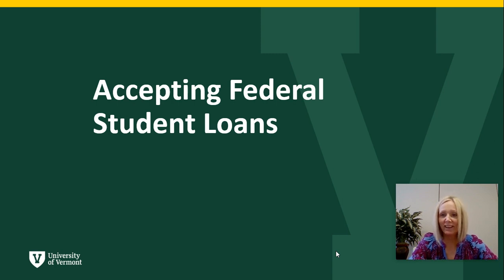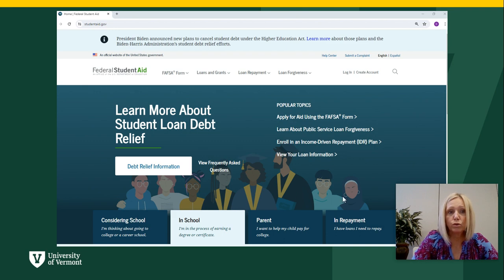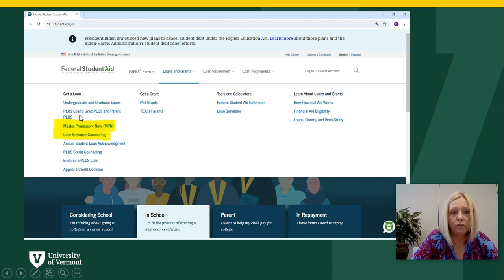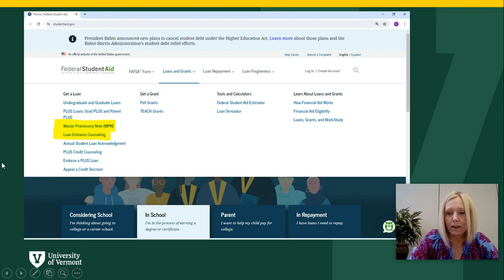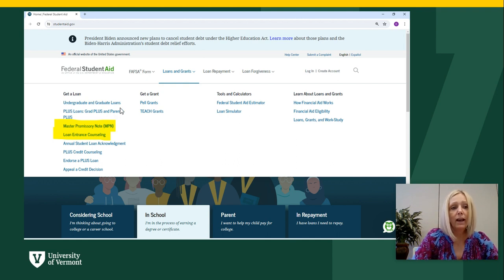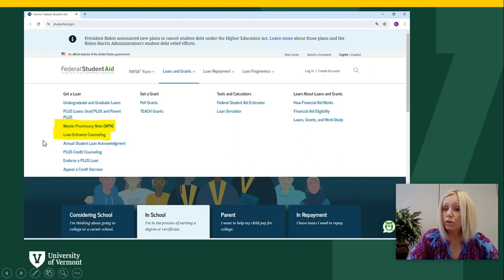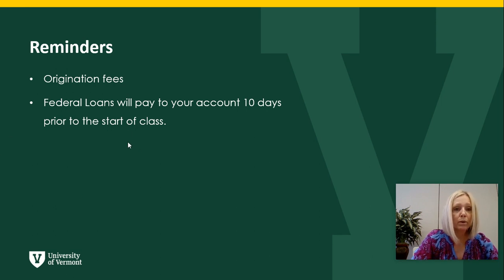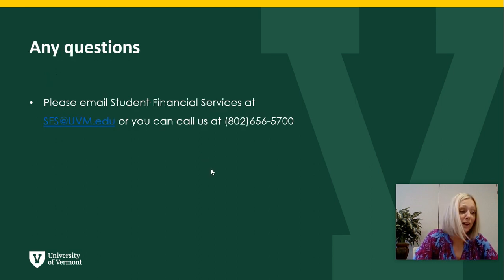How to Complete Your Federal Loan Entrance Counseling and Loan Agreement: UVM Fall 2024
UVM Student Financial Services provides step by step instructions to complete the Federal Loan Entrance Counseling and Loan Agreement or Master Promissory Note (MPN).

Visit the Federal Student Aid web page to login and complete the required forms,